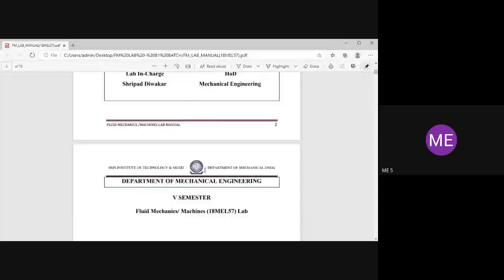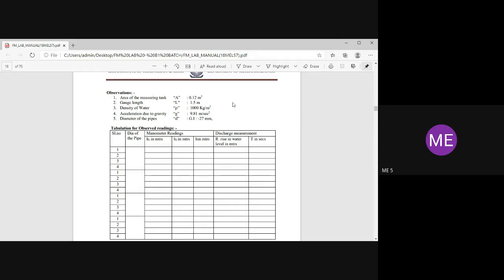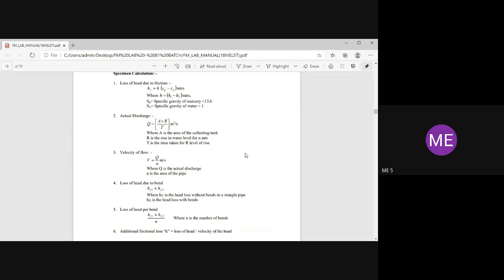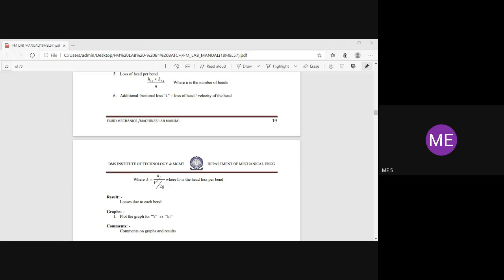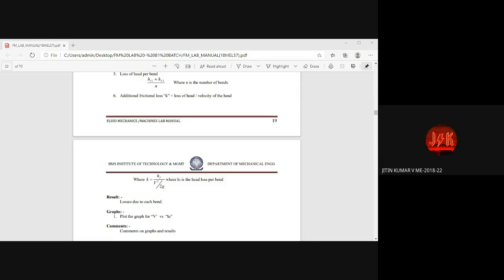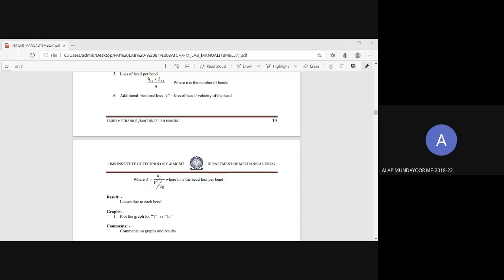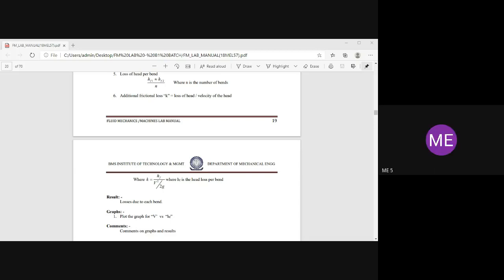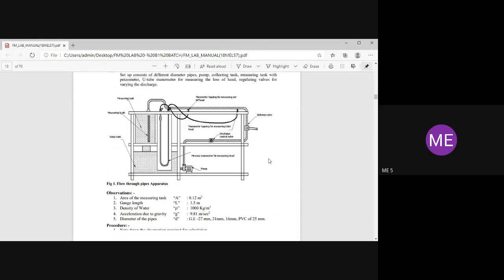Minor losses in pipe flow FM lab B1 batch